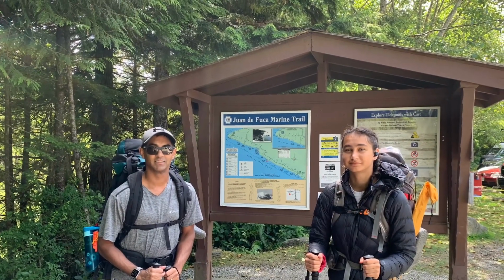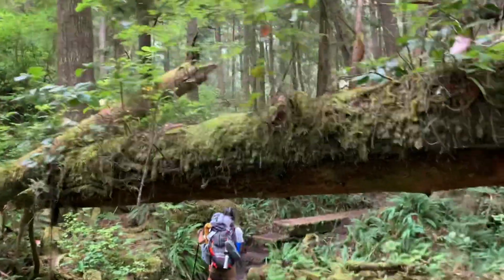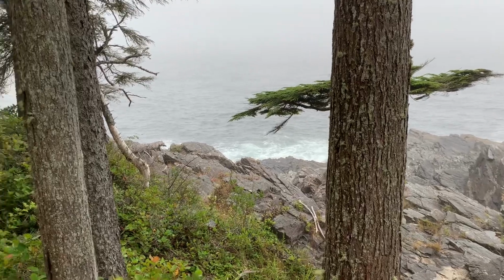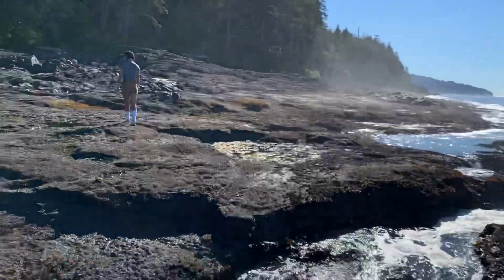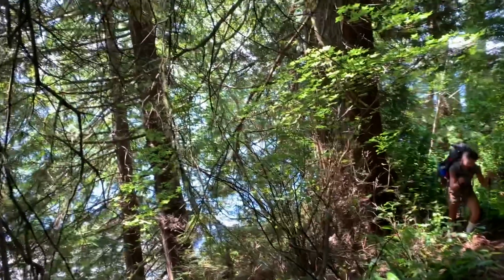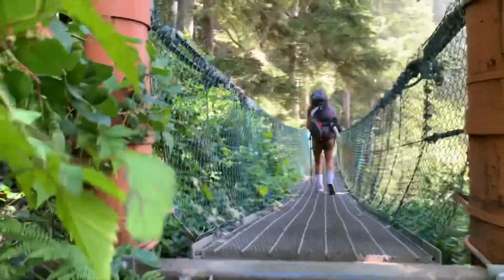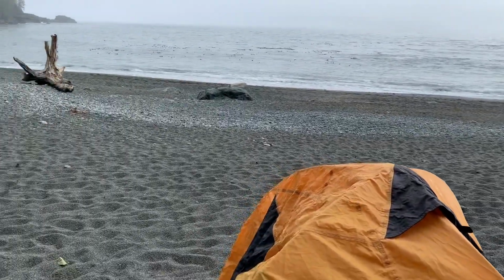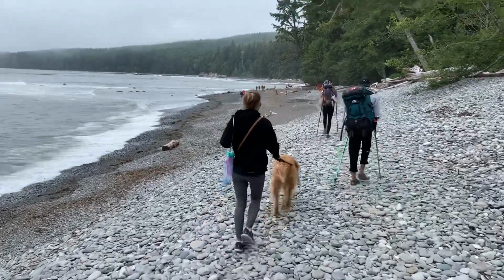Juan De Fuca Trail Hike - August 2021. Beautiful and tough Vancouver Island adventure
Botanical Beach to East Sombrio Beach in August 2021.

Footage of the hidden waterfall at East Sombrio.